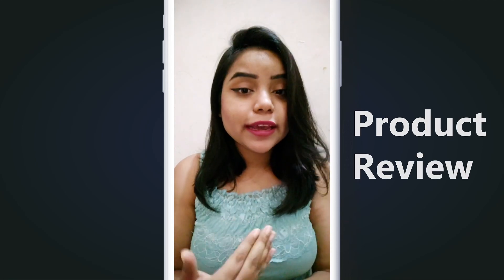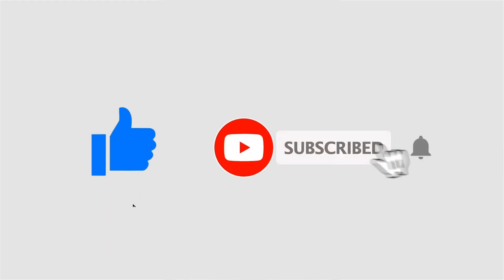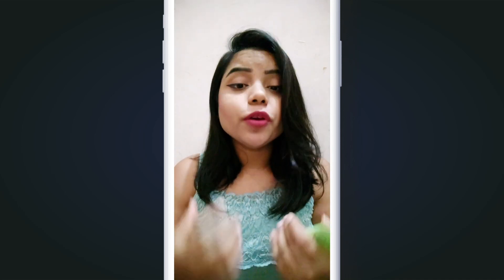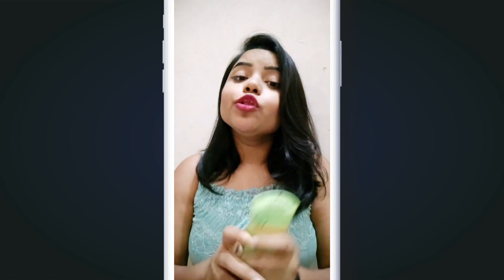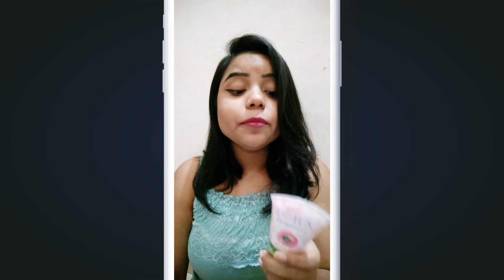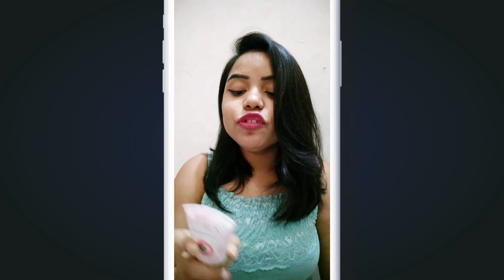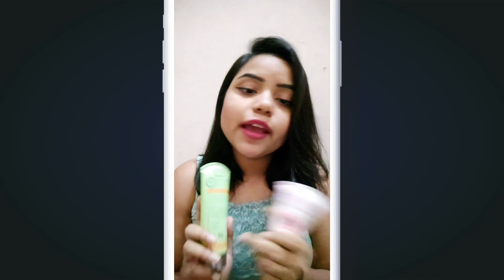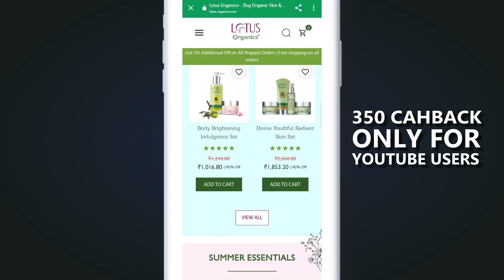Earn Extra Cashback On Every Transaction With Lotus - Watch Now??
Lotus Organics Offers - Flat Rs. 300 FKM Cashback + 10% Coupon Discount

We are back again to provide you some extra cashback while you shop at our store “Lotus Organics”.

Curated with 100% certified organic actives, the brand is delivering cruelty and chemical-free skincare at your doorstep.

Start your organic journey with Lotus Organics and grab all-natural beauty products like night creme, face washes, shampoo, oils, sunscreen, plus many more skin and hair care products! We are offering flat Rs. 300 FKM cashback on site.

FreeKaaMaal is providing an extra Rs. 50 to youtube users. You will get all the latest information right here on our channel.

Tomorrow is the last day of our giveaway, so hurry and participate now if you haven't till now.

For more deals, offers and latest updates join our Telegram Channel or Simply Search FreeKaaMaal Official on Telegram.